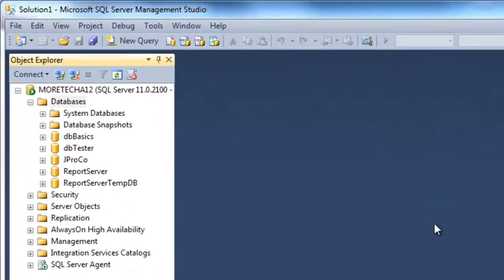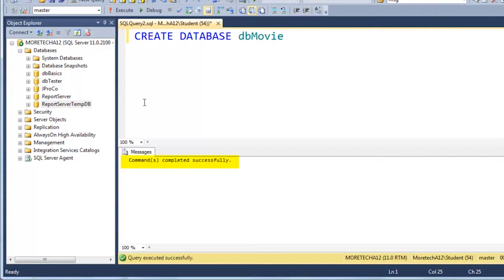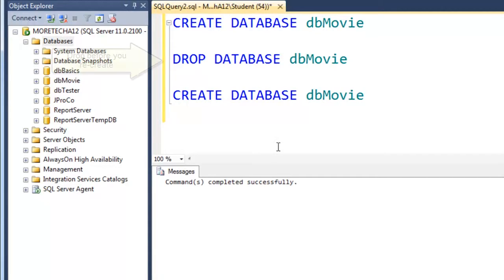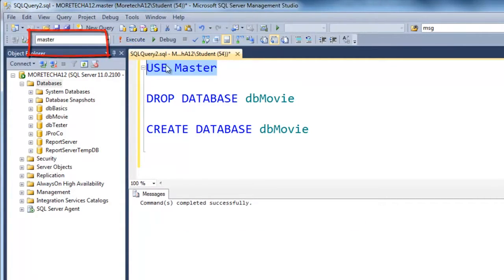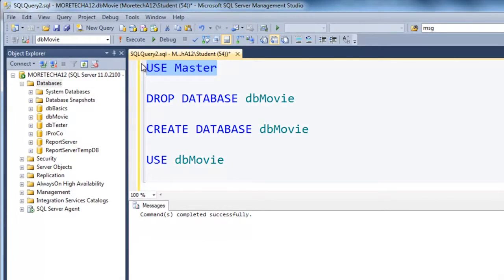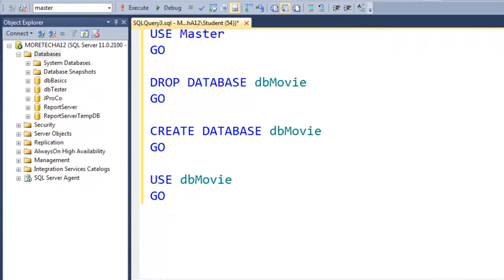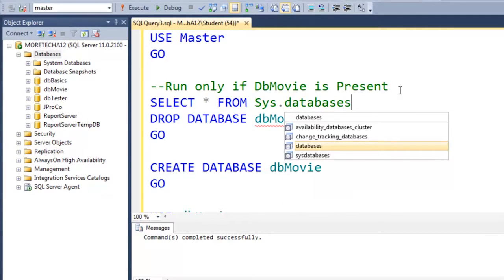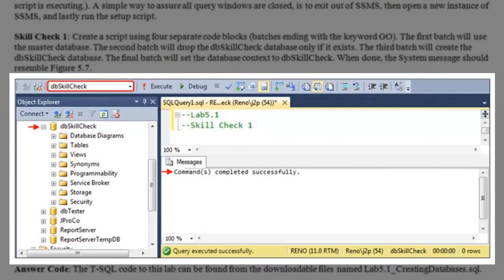FREE CLASS: Quick Ways to Create a Database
In this free online class, you will learn SQL and its multiple ways to create and perform databases and other best practices, step-by-step. I understand that this can be a challenging topic, but I make it so you can fully understand this concept and get the most out of your free training. fast, simple and definitely worth your time!

DOLLAR.